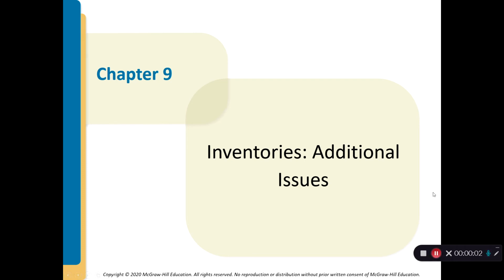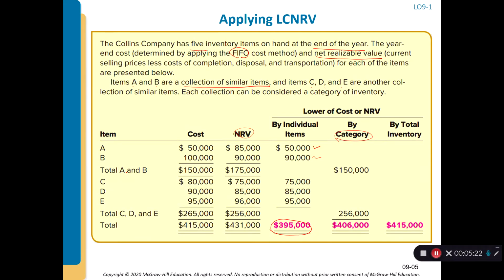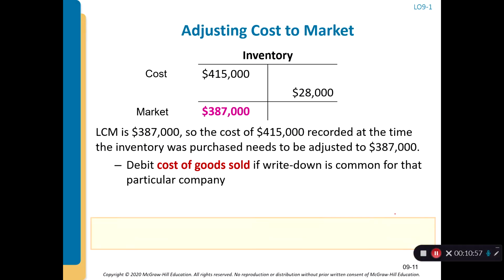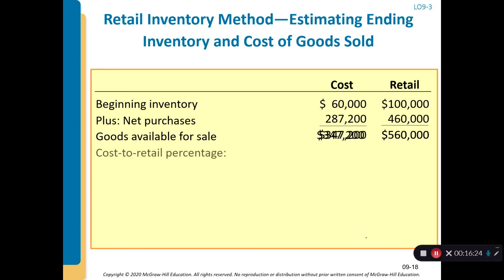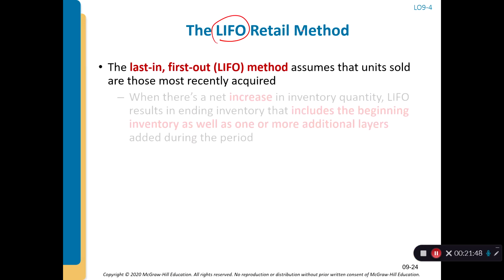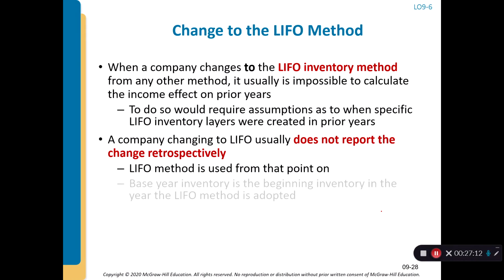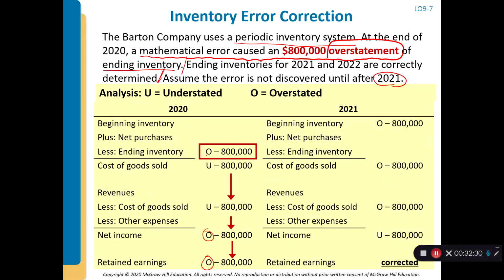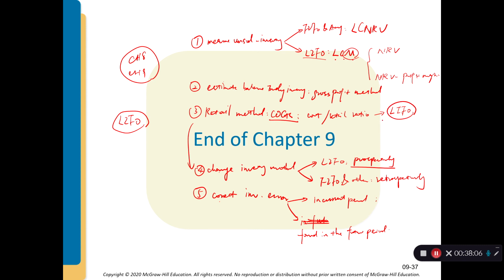IA -Chapter 9